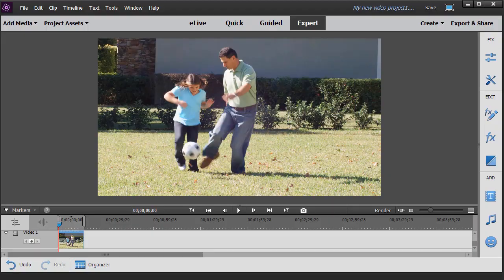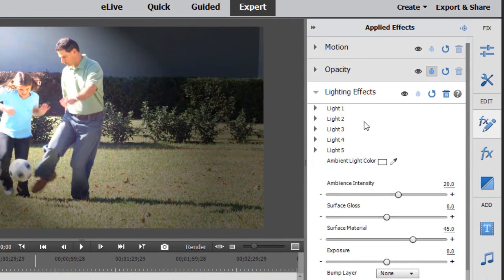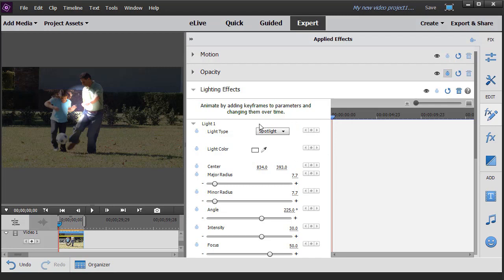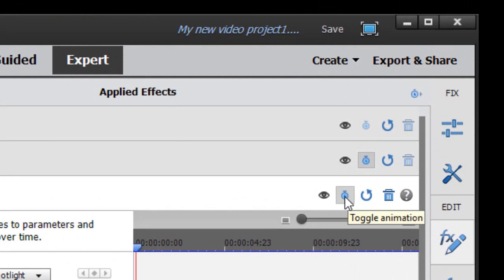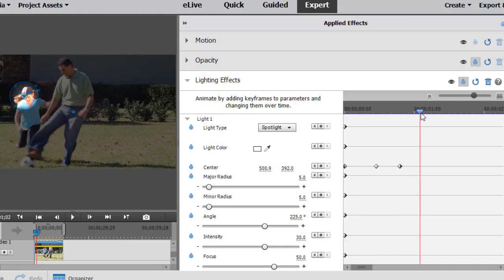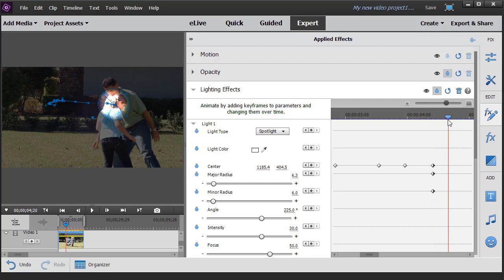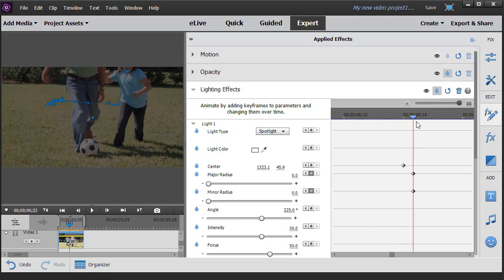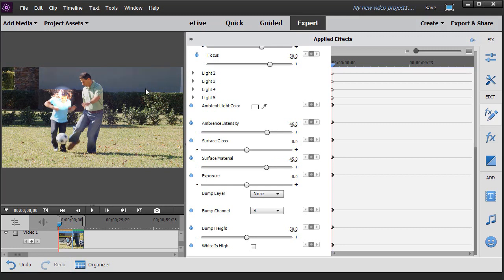Premier Elements - Spotlight a person in motion